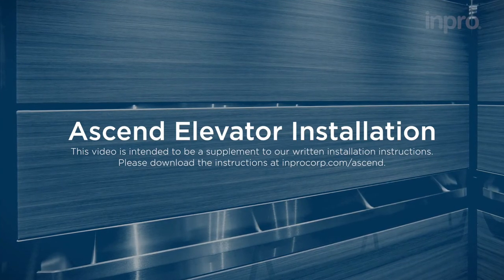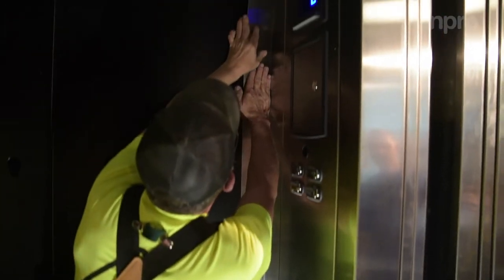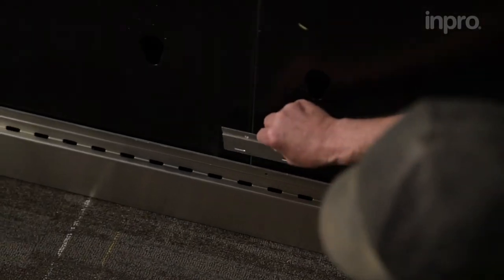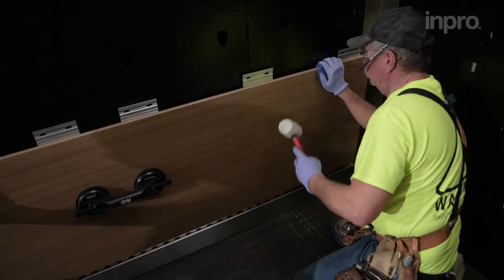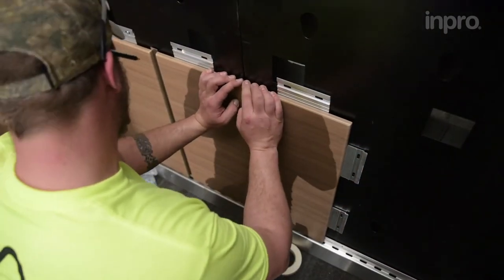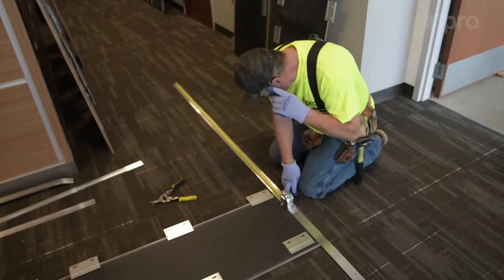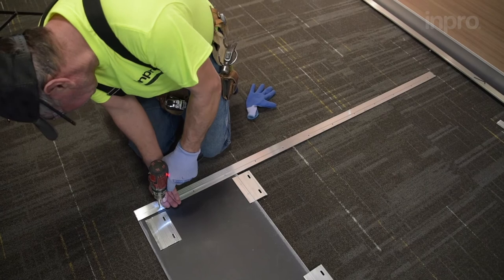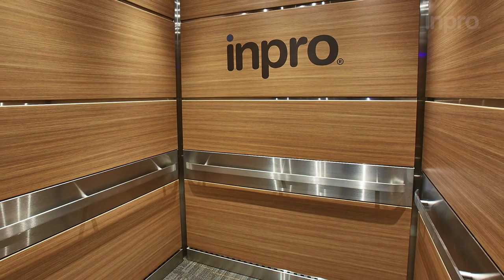Ascend Elevator Installation (Full Install)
How to install an Ascend Elevator Protection System.